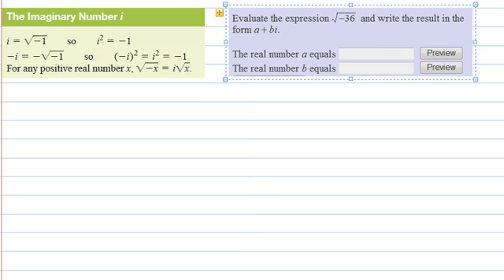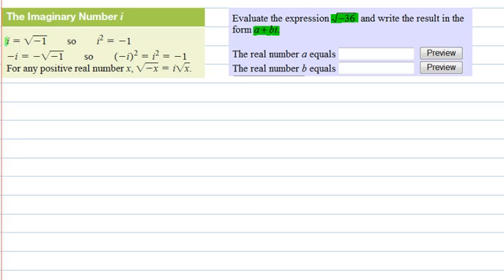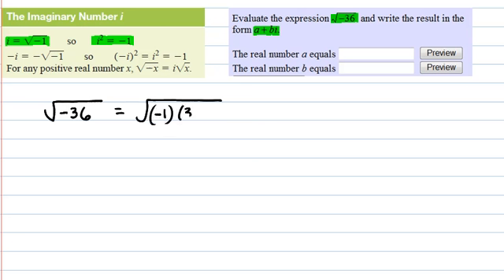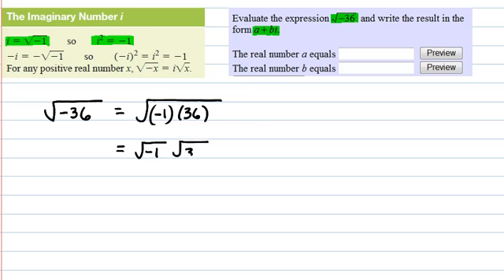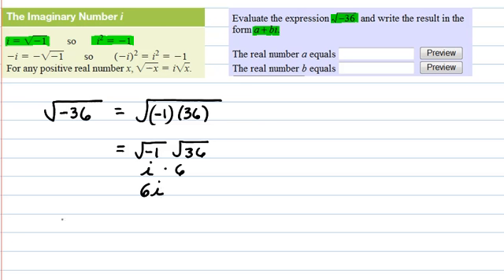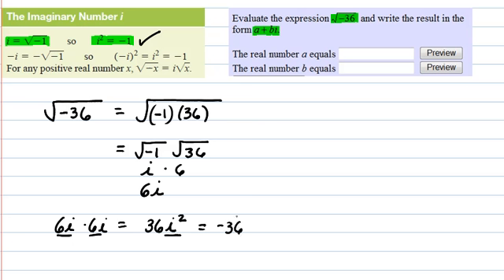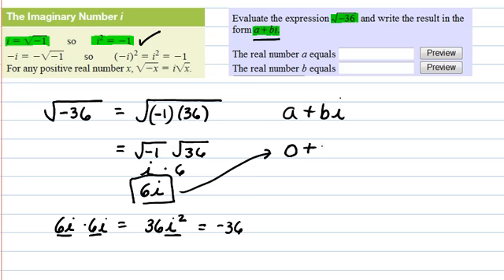Complex Numbers - Evaluate Square Root of Negative